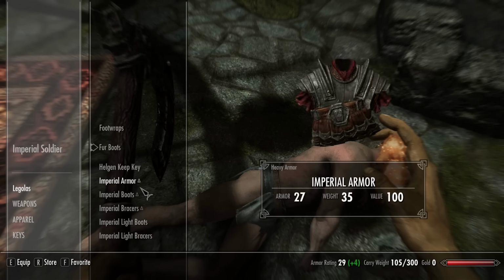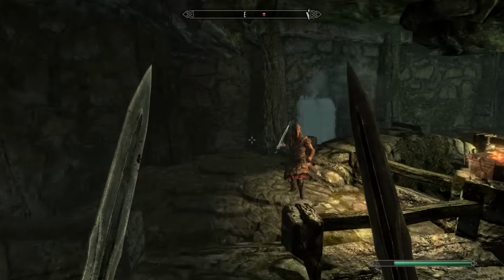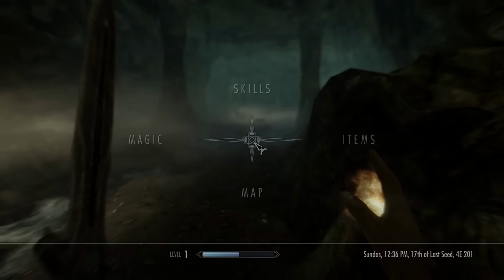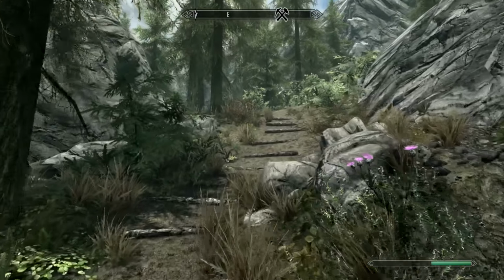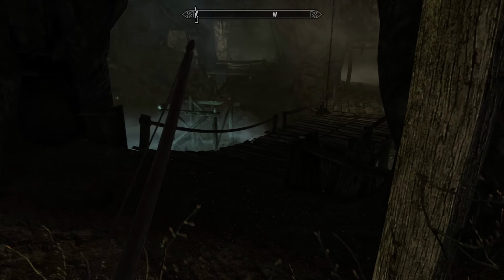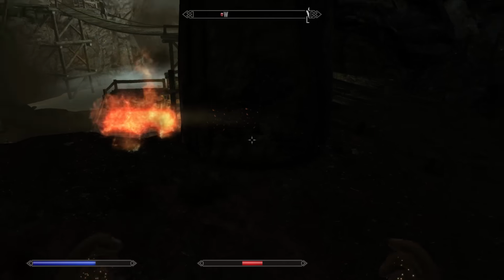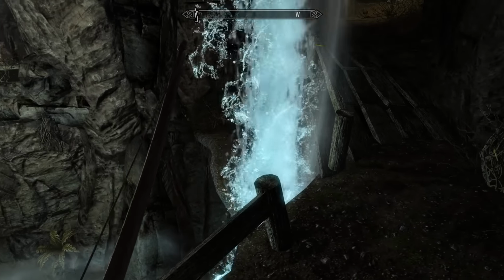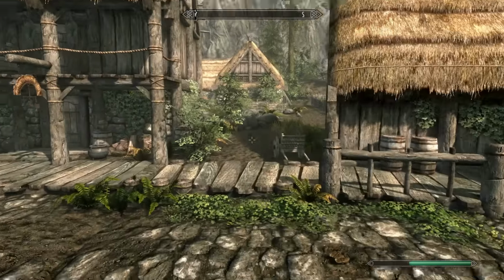SKYRIM SPECIAL EDITION - New Graphics and Gameplay - 1080p 60fps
It is finally here...a reason to play through Skyrim again.   The graphics of this game have seriously been bumped up and it makes for a much more immersive experience through Tamriel.  I am a big Elder Scrolls fan so I will be playing through the game here on the channel.